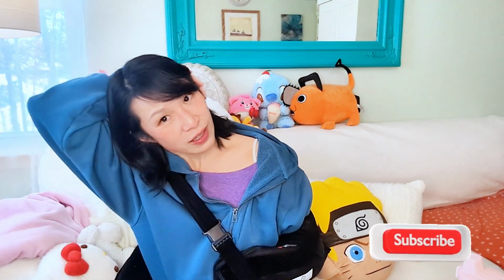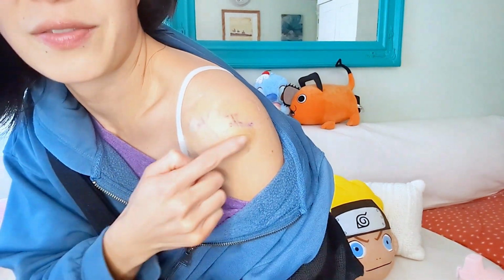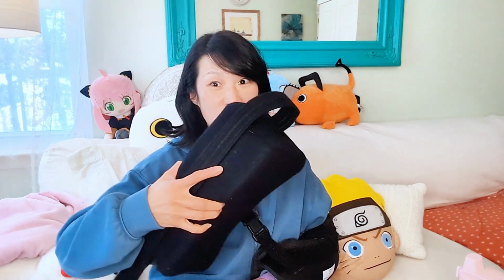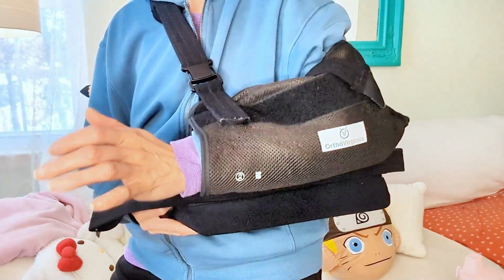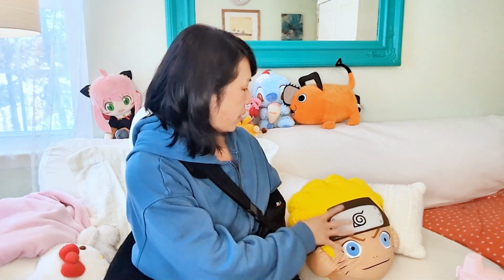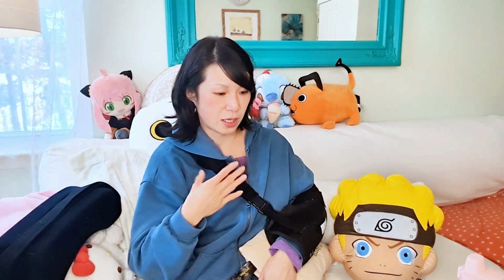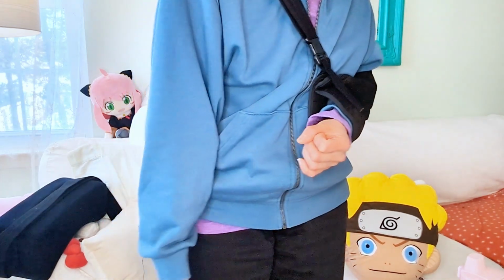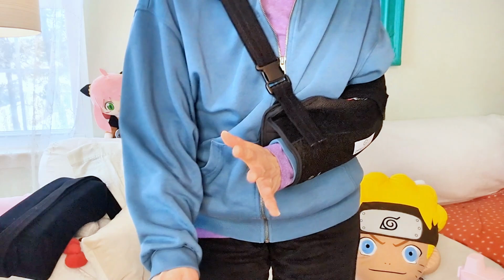My Rotator Cuff Surgery Recovery VLOG - 2 Weeks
In this video, I'll share my story on how I got my partial rotator cuff tear & my recovery process, plus advice on Day 15 at 2 WEEKS post surgery of the left rotator cuff shoulder.

 I waited 2 years to get the surgery which was NOT a good idea as it is starting to affect my good arm (right).   So If you're going through this surgery or plan to, this video will give you some insight into what to prepare, expect and how to recover properly.

I'll share my experience with tips and advice on the recovery process to help you through your own shoulder surgery. I got my surgery on Jan 7, 2025 after a huge snowstorm in Virginia - which was nerve-wrecking and stressful driving out at 7 am throught 10 inches of snow to get my surgery. But I got the surgery and I am recovering well! :)

At 2 weeks I just got my stitches removed at day 10 and I put hydrocolloidal bandages on, and I am finally recovering well and can shower and wash my hair OK.
NOTE AT 2 WEEKS  - DON'T BE SCARED TO COME OUT OF YOUR SLING FOR 2-3 TIMES FOR A COUPLE OF HOURS TO MOVE YOUR WRIST, FOREARM AND ELBOW.  You want to do gentle & slow elbow bends upwards to move your elbow otherwise your muscles and fingers will lose circulation and flexibility.  Just walk around the house with your arm down by your side if you are nervous to move it around.  You can do gentle shoulder rolls only rolling backwards and make sure to do neck side bends.   It makes huge difference!

I would  love to help or just to relate :)

Here are some Preparation tips I have for before you get your shoulder surgery:

-Pre open your water bottles & fill lots of water bottles
-Preopen your packaged food boxes like cereal, granola, bars, snacks, chips
-Buy waterproof transparent dressing & gauze
-place pillows for support
-Pump bottles for shampoo & conditioner and body wash, lotions
-get slippers or pretie  your shoes to slip on
- use scissors to cut your veggies and meat or food items that are hard for you to hold.

Female Clothing / Winter Surgery:
- Stretchy tank tops or shelf tops, 2 sizes bigger
- sweatpants or loose pants
- loose sweatshirt hoodies, zipped
- flannel shirts
- Open off-shoulder neck tops I found these really easy for me to get on and off.

And here are some items I used or recommend:
Bed Pillow Wedge
Hair dryer comb-

Rotator cuff
Rotator cuff surgery
Shoulder surgery
Rotator cuff recovery process
Rotator cuff tear
surgery advice
recovery process
2 weeks post shoulder surgery
rotator cuff repair & rehab
arthroscopic rotator cuff repair
torn tendon
shoulder surgery vlog
surgery vlog
vlog day in life